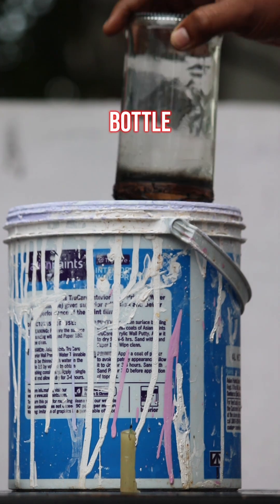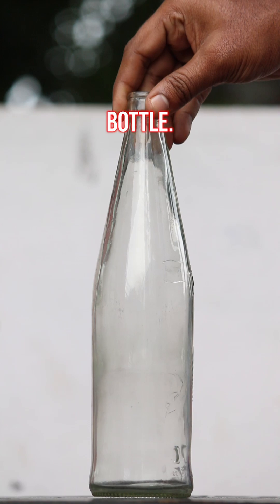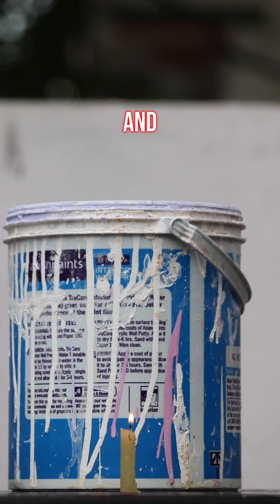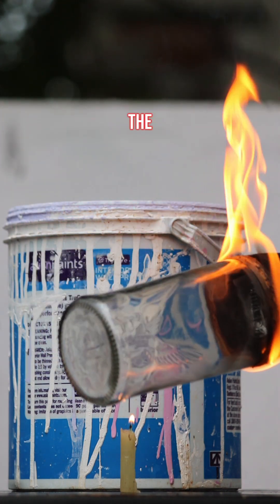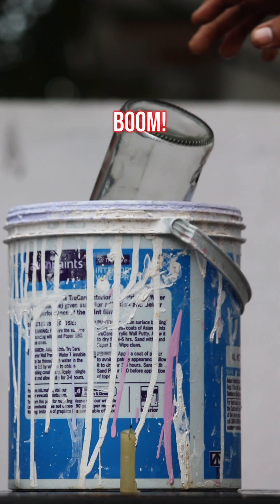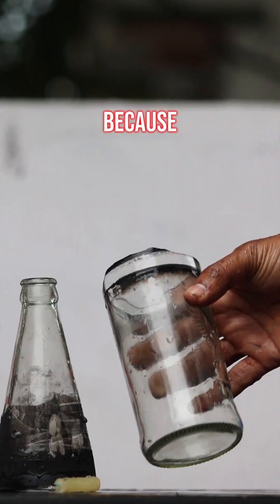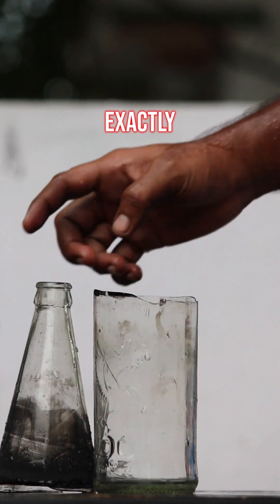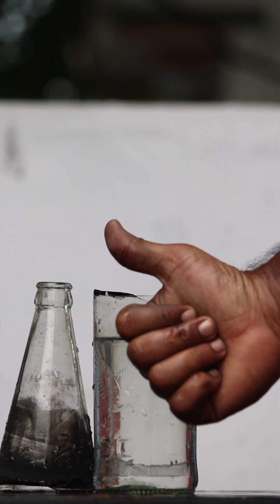Cutting Glass With Science – Mind-Blowing Technique Explained!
Unlock the science behind cutting glass like never before! 🔬✨
In this video, we break down the real scientific principles that make glass cutting possible — from thermal expansion to molecular structure and precision tools. Whether you're a DIY enthusiast, a science lover, or someone curious about how things work, this video will give you a clear and exciting explanation.

🔥 What you will learn:

How science makes glass cutting possible

The role of heat, pressure, and stress points

Why glass behaves differently under controlled conditions

Demonstration of the cutting technique

Safety tips and best practices